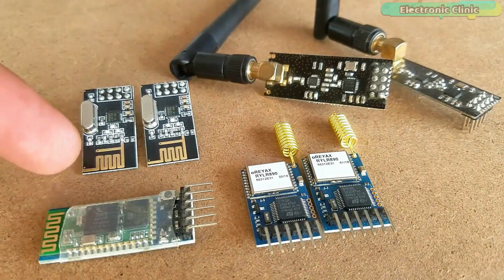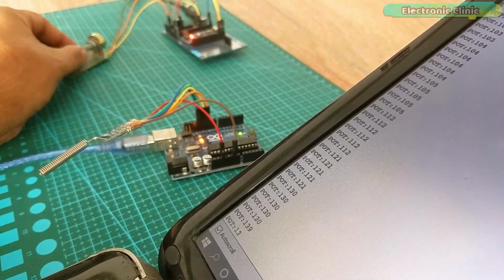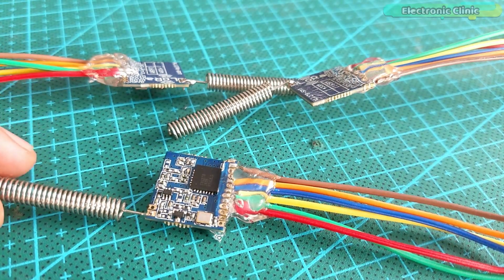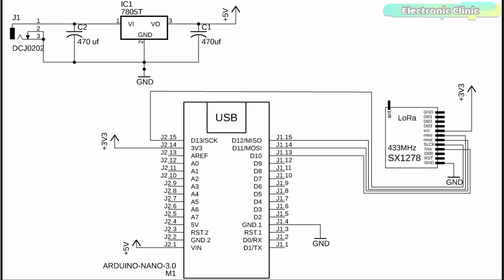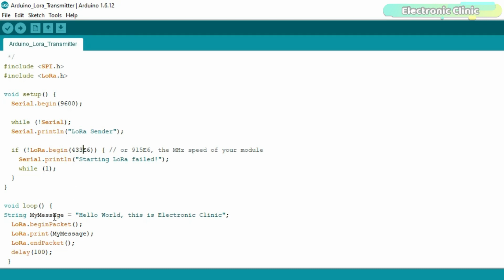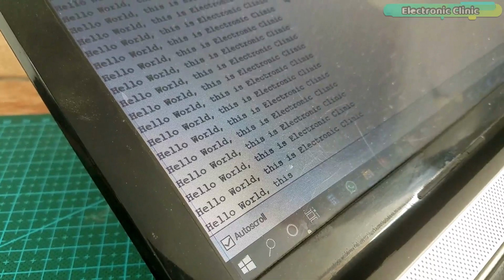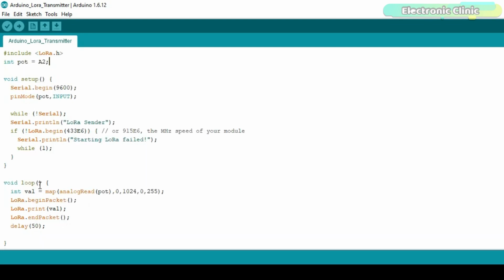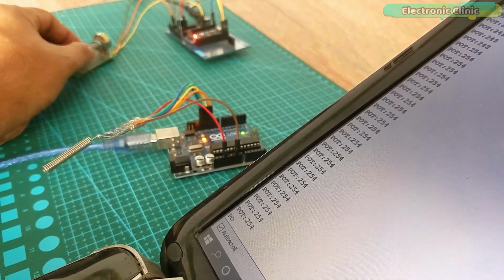Lora SX1278/76/77/79 Arduino Hello World & Sensor Monitoring Projects, RA02 Lora Module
Project Description:
I have been using these different types of short range and log range wireless transceiver modules for quite a long time. Today for the first time I am going to use these Long range low energy Lora SX1278 Modules with Arduino. This is a getting started tutorial and I will try my level best to keep things as simple as possible. Initially, I will start with the Hello world example. We will send the Hello world message wirelessly to the receiver LoRa module and then I will modify the same code for monitoring an analog sensor. I will be using a potentiometer as the sensor, which of course you can replace with any other sensor as per your requirement.

I have got these three Lora SX1278 Modules, LoRa (Long-Range) is digital wireless data communication IoT technology. LoRa transmits over license-free megahertz radio frequency bands: 169 MHz, 433 MHz (Asia), 868 MHz (Europe) and 915 MHz (North America). LoRa enables very-long-range wireless data transmission. The type of the LoRa modules I am using supports 433MHz. Each LoRa module is also provided with an Antenna which we will need to solder over here to increase the wireless communication range.

Arduino Nano USB-C Type ( recommended):

LoRa SX1278 Module

Other must-have Tools and Components:

Top Arduino Sensors:

Top Oscilloscopes

Variable Supply:

Digital Multimeter:

Top Portable drill machines:

Jumper Wires:

3D printers:

CNC Machines:

Electronics Accessories:

Hardware Tools: